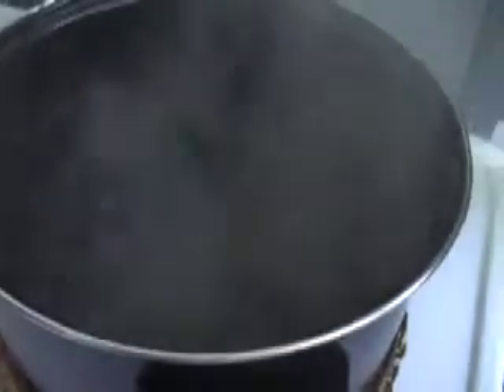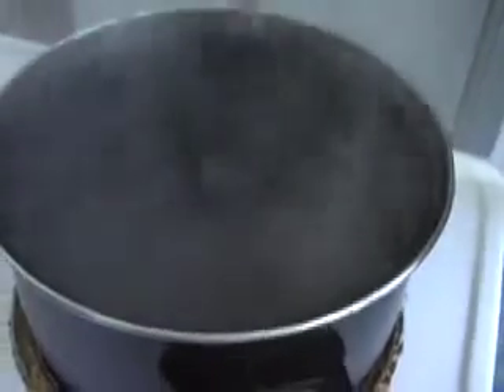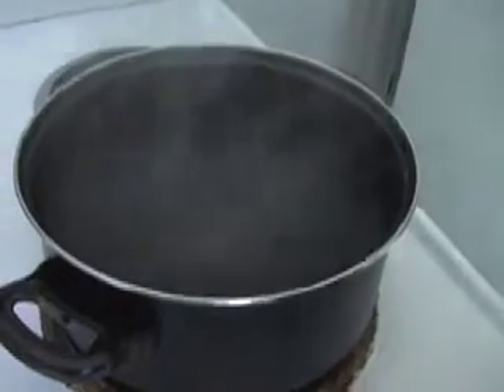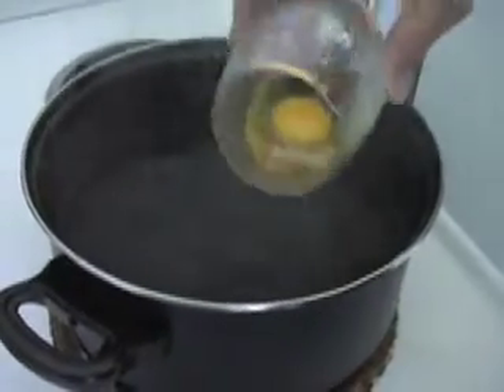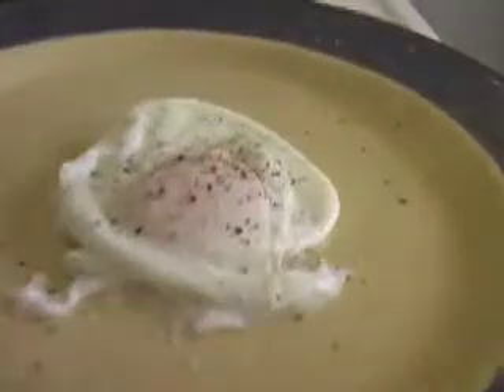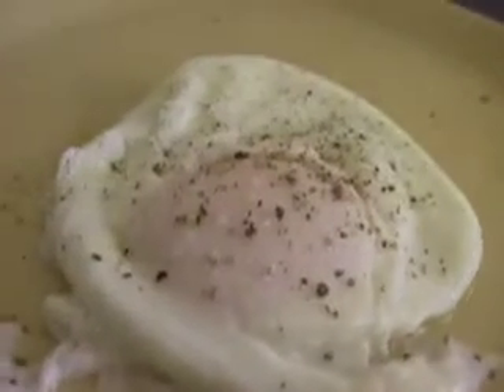Tom Miller - The Asshole Chef - Eggs - Part 5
Tom Miller, the Asshole Chef, kicks your un-cooking ass into submission with a 5 part series on the proper preparation of eggs.